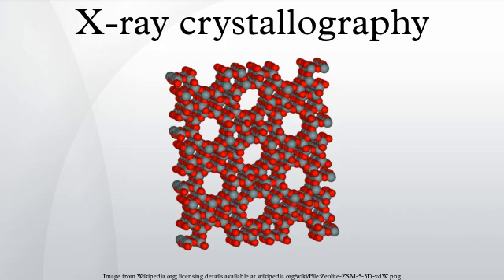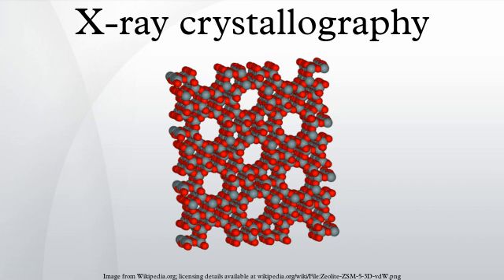X-ray crystallography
X-ray crystallography is a tool used for identifying the atomic and molecular structure of a crystal, in which the crystalline atoms cause a beam of incident X-rays to diffract into many specific directions. By measuring the angles and intensities of these diffracted beams, a crystallographer can produce a three-dimensional picture of the density of electrons within the crystal. From this electron density, the mean positions of the atoms in the crystal can be determined, as well as their chemical bonds, their disorder and various other information.
Since many materials can form crystals—such as salts, metals, minerals, semiconductors, as well as various inorganic, organic and biological molecules—X-ray crystallography has been fundamental in the development of many scientific fields. In its first decades of use, this method determined the size of atoms, the lengths and types of chemical bonds, and the atomic-scale differences among various materials, especially minerals and alloys. The method also revealed the structure and function of many biological molecules, including vitamins, drugs, proteins and nucleic acids such as DNA. X-ray crystallography is still the chief method for characterizing the atomic structure of new materials and in discerning materials that appear similar by other experiments. X-ray crystal structures can also account for unusual electronic or elastic properties of a material, shed light on chemical interactions and processes, or serve as the basis for designing pharmaceuticals against diseases.